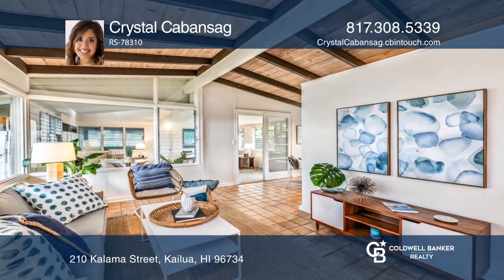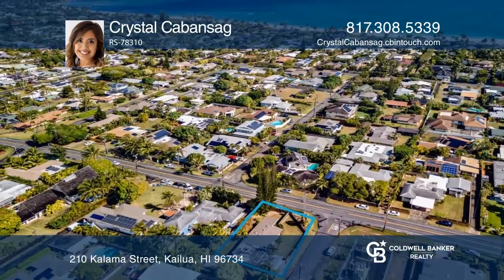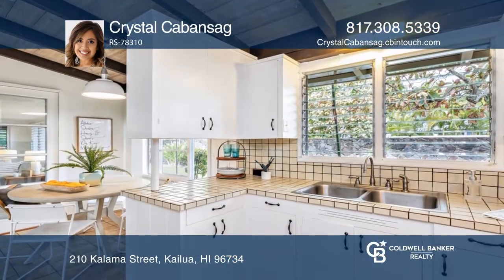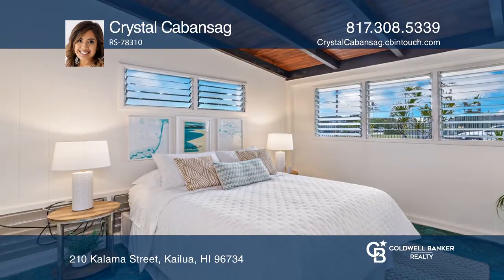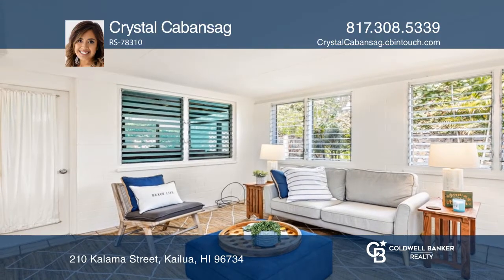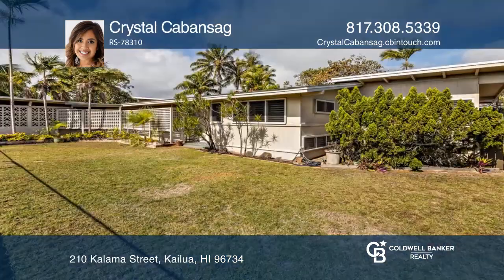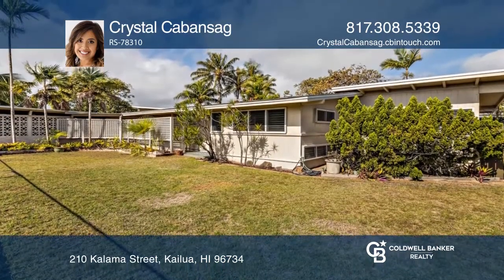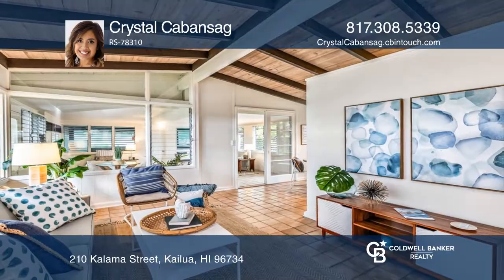210 Kalama Street Kailua, HI | ColdwellBankerHomes.com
210 Kalama Street, Kailua, HI

Live the Kailua lifestyle in this charming Kama’aina gem located on a spacious, approximately 10,000-square feet flat corner lot. Just one block away from Kalama Beach access! Enjoy the trade winds from this three bedroom, two bath, two-car garage home with a functional, flexible layout and separate